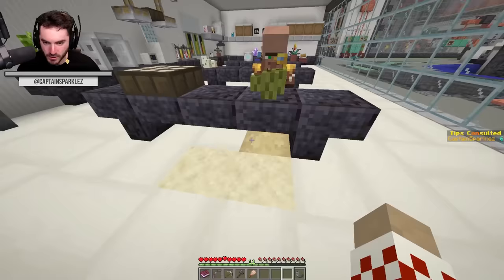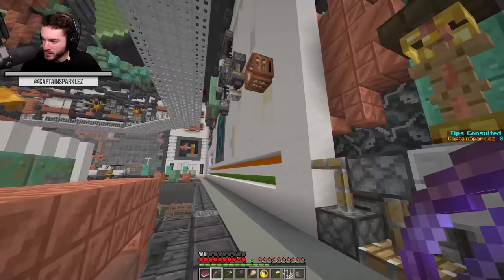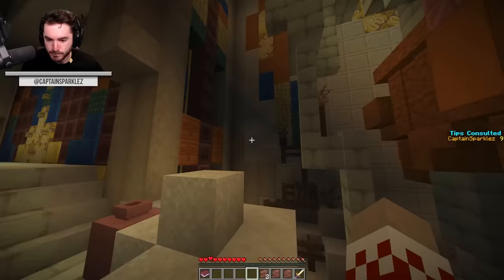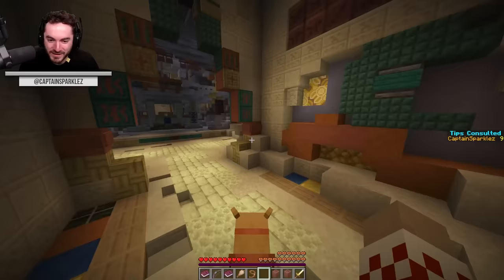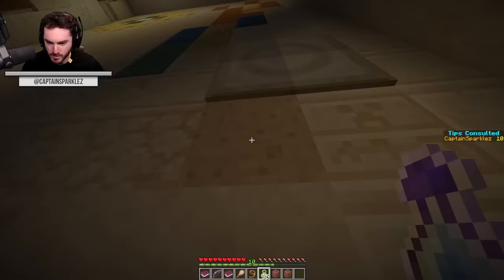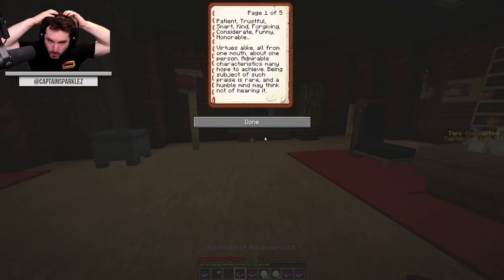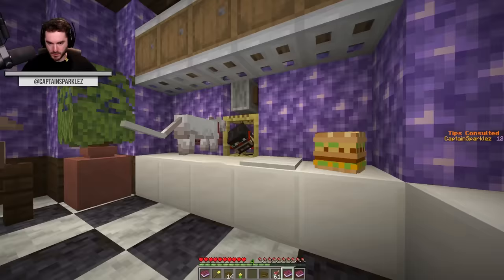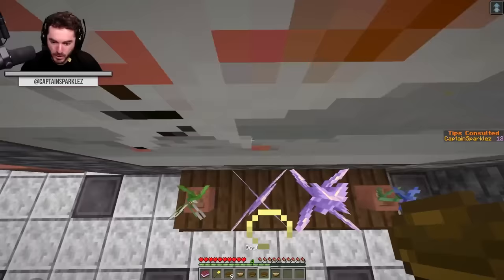Finding 15 Secret Minecraft Rooms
Today we continue to play a cool Mianite tribute map